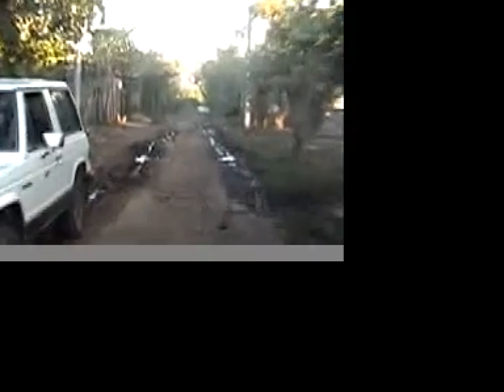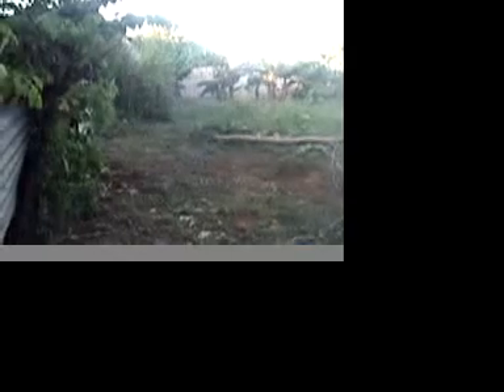Sister School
A fundraiser to expand a small rural school in El Salvador.  This community was once a refugee camp during the civil war.